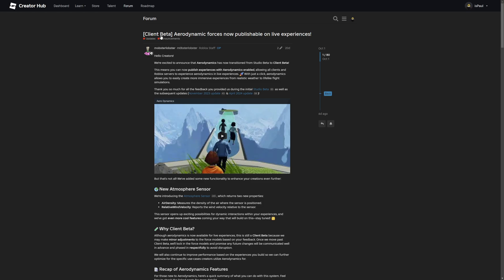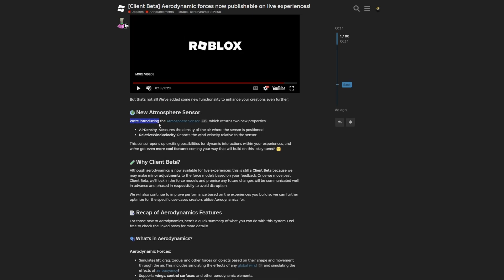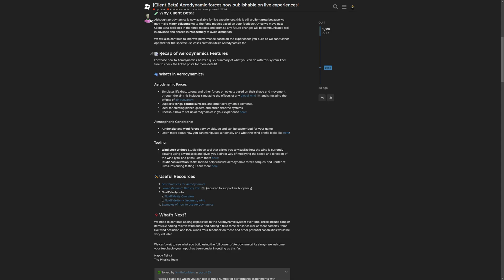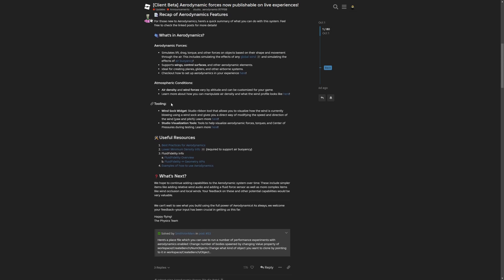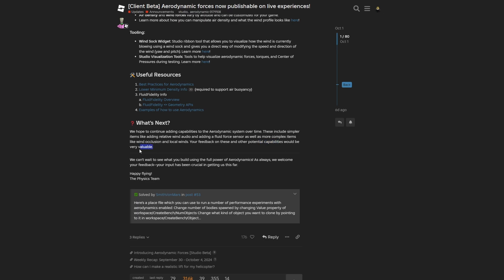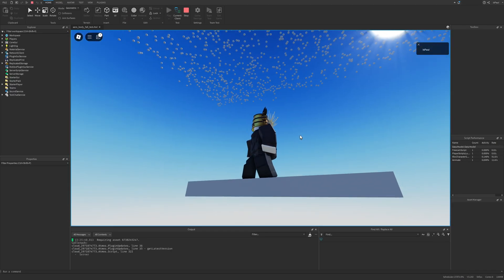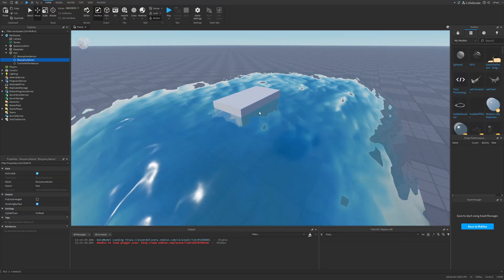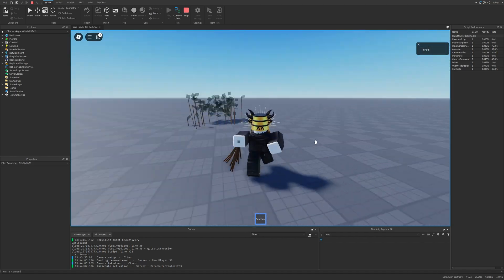Roblox Aerodynamics Got A Big Release...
📒 Aerodynamics allows you to easily create more immersive experiences from realistic weather to lifelike flight simulations. In this Roblox Studio aerodynamics tutorial, I overview the aerodynamics going live, show how to use new aerodynamic forces sensor instances, present aerodynamics features and Roblox's aerodynamic forces benchmarking demo.

➤ Chapters:
0:00 Intro
0:16 Devforum post
7:08 Aerodynamics Test
8:28 Sensor Instance
9:43 Jet with Aerodynamics

➤ Music used in the video:
Aviation Hall - easy & cool coffee jazz  - no copyright provided by FREESOUND MUSIC: